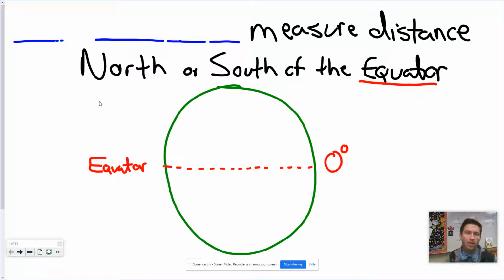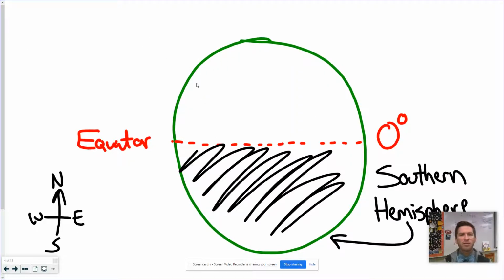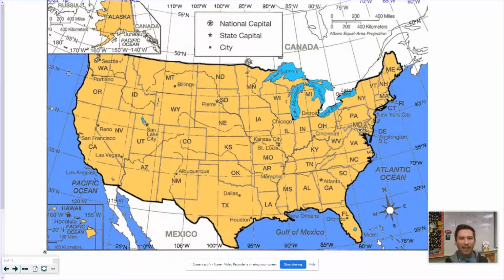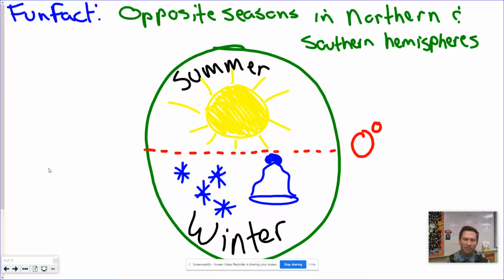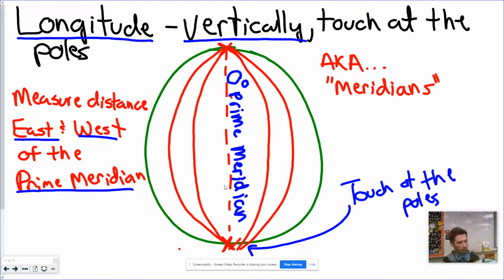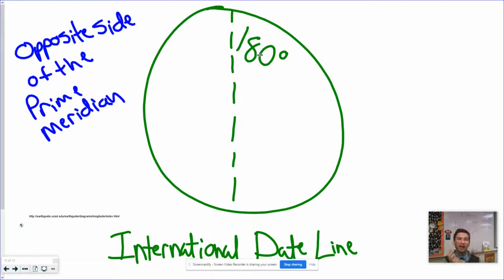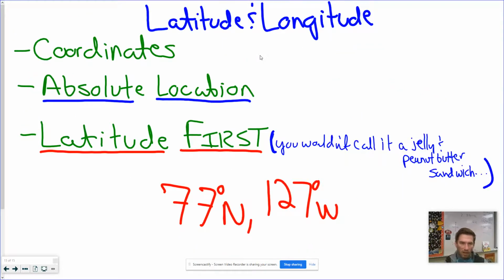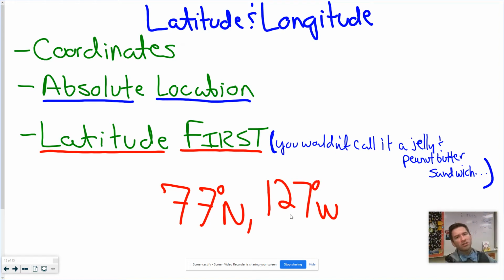Map Skills Explained: Latitude & Longitude Key Concepts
A little background on some key lines of latitude and longitude - check out this video for more and a How